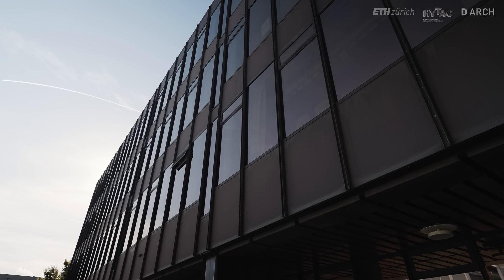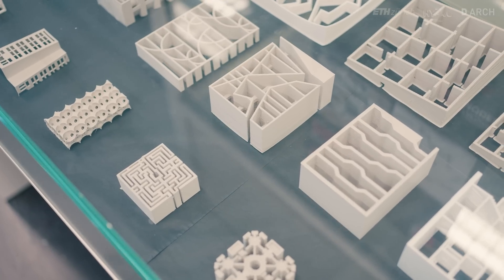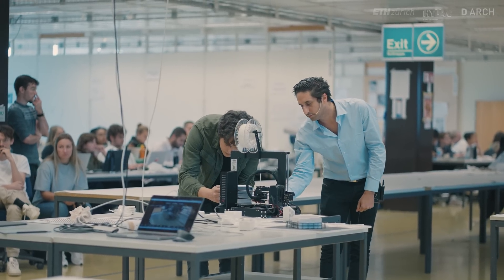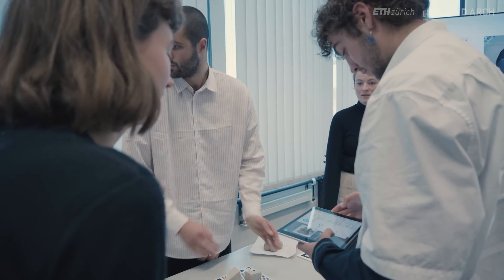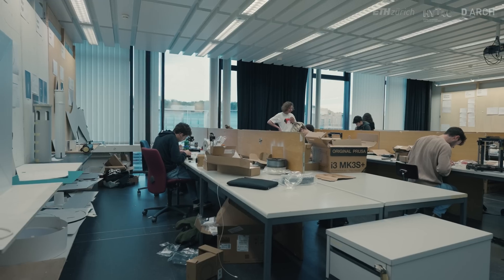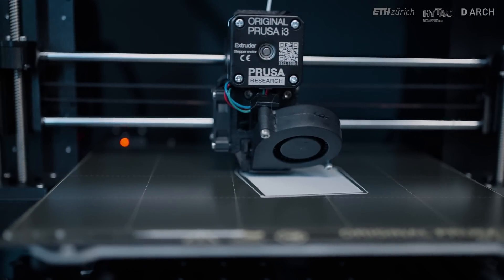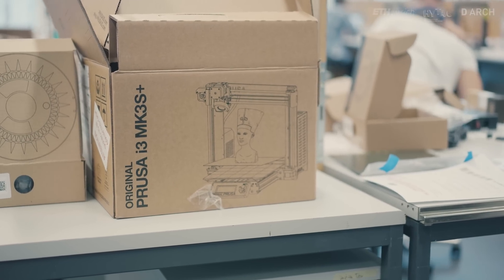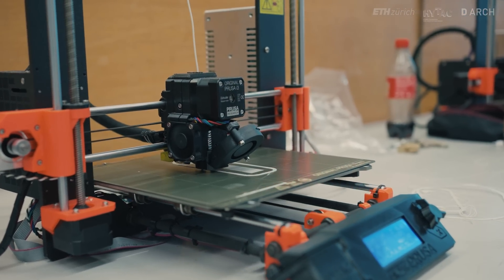Transforming Design into Reality: 3D Printing Architects at ETH Zurich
Check out how ETH Zurich's Department of Architecture is using almost 100 Original Prusa 3D printers to teach students about hybrid modelmaking technologies! Students assemble their own printers from scratch and learn to design, slice, and print 3D models. And that's not all! They also sells 20 of its printers to students at a reduced price each year to keep the lab up-to-date. Calling all architects and building lovers, you don't want to miss this!